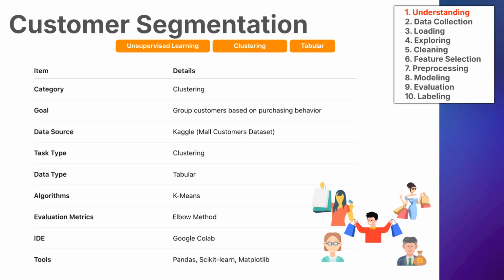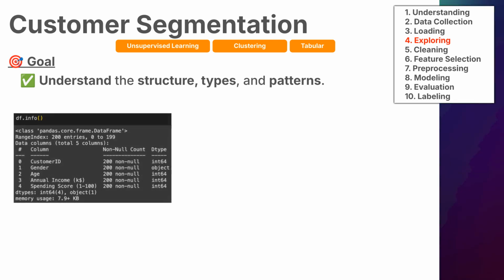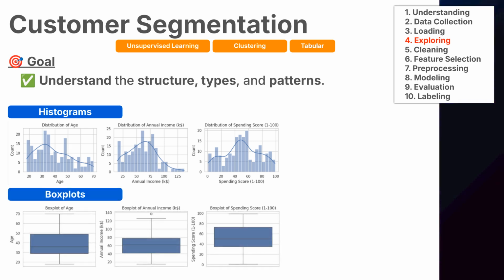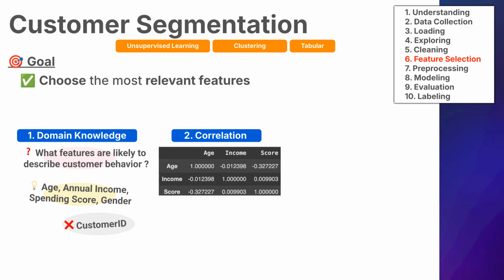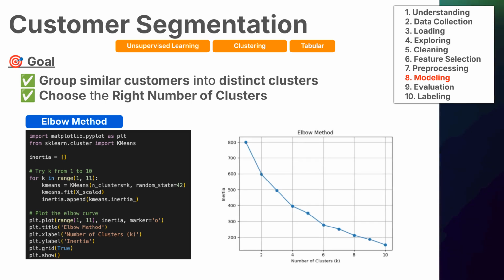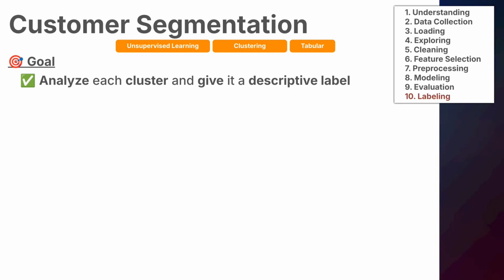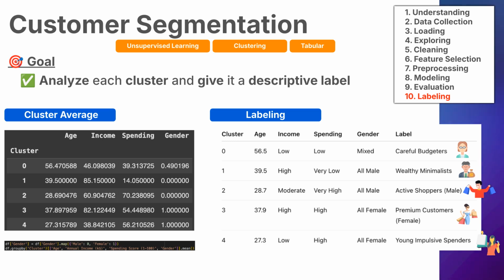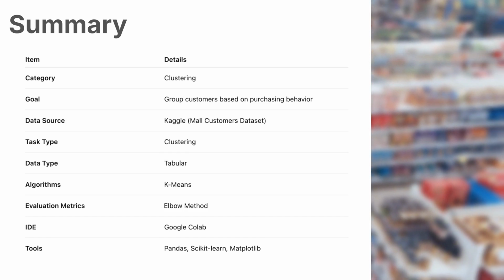Clustering Reveals Your Most Profitable Customers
🎯 Understanding customer behavior is crucial for any business, but identifying high-value shoppers and tailoring strategies can be challenging. Many businesses struggle to segment their audience effectively, missing out on valuable opportunities hidden within the data. In this video, we’ll use clustering techniques to uncover meaningful customer groups and actionable insights.

✔ Explore and prepare mall customer data for analysis
✔ Apply clustering algorithms to group similar shoppers
✔ Visualize and interpret customer segments for better decision-making
✔ Learn how segmentation can improve marketing and boost sales

🚀 Perfect for beginners in data science and business analytics, this project shows how simple clustering techniques can reveal powerful insights into customer shopping behavior!